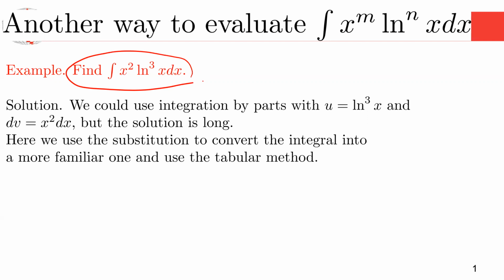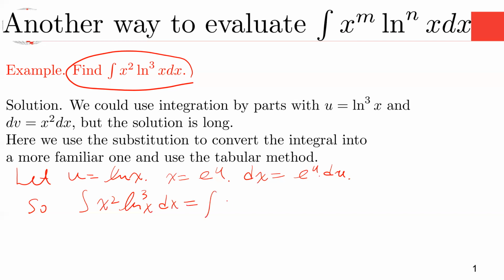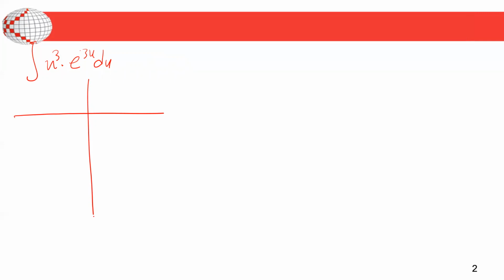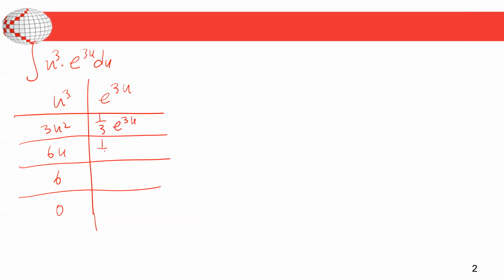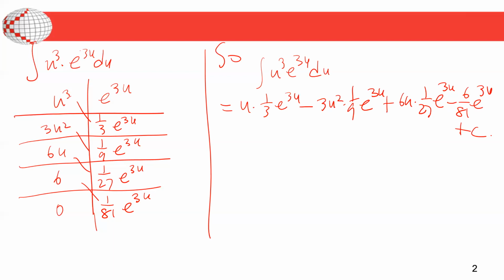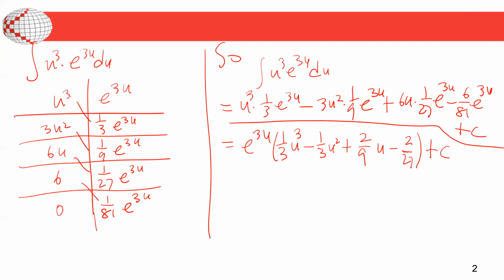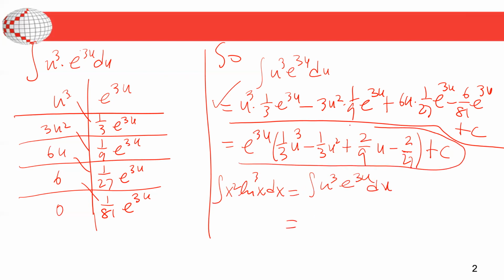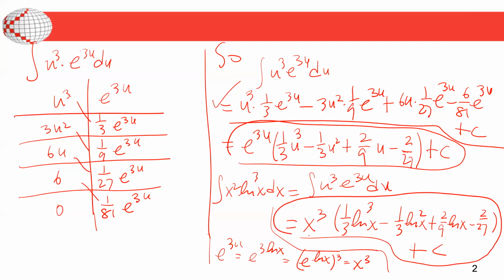IntegralOfProductOfPowerAndLog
Short cut for integrating products of power functions and powers of log